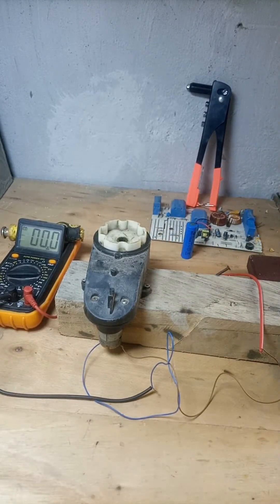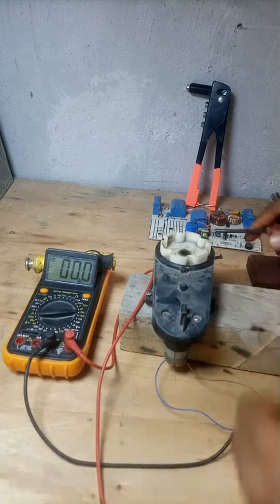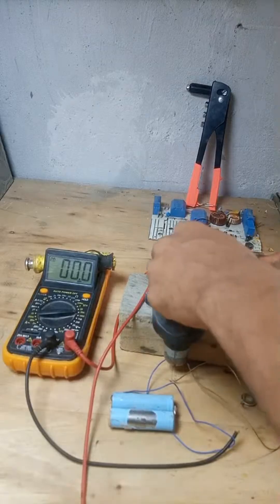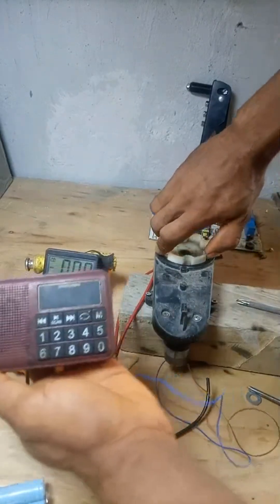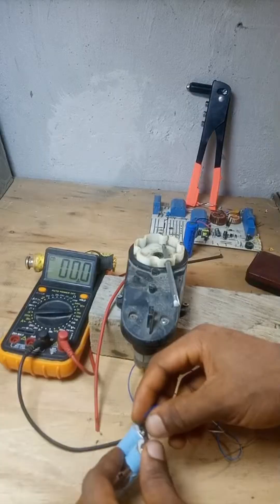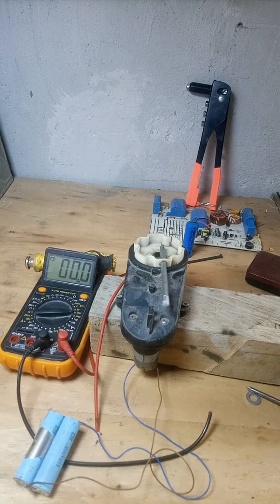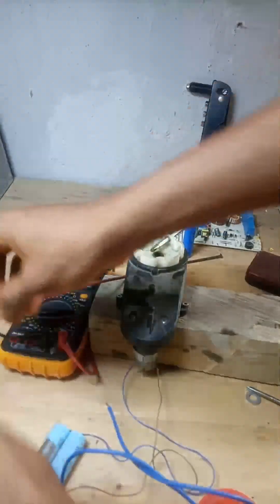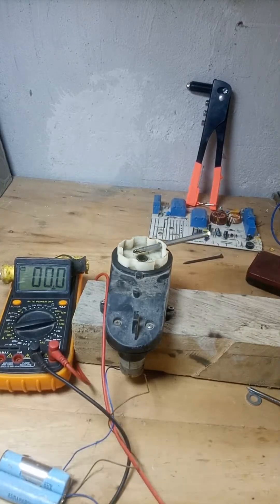powering high loads with a homemade generator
watch me live as I power high loads with a homemade generator